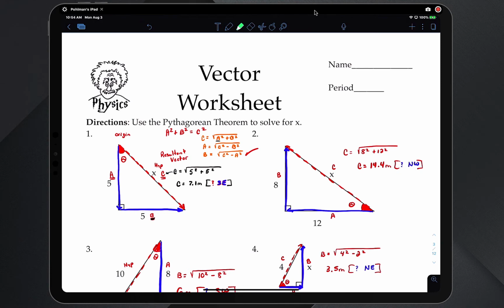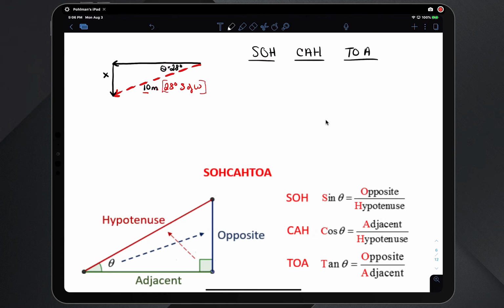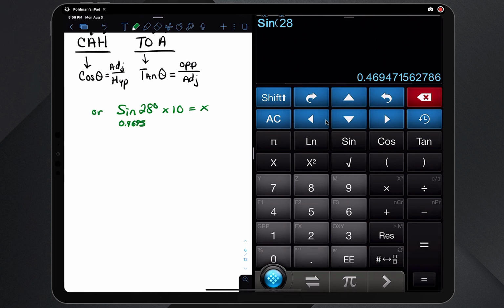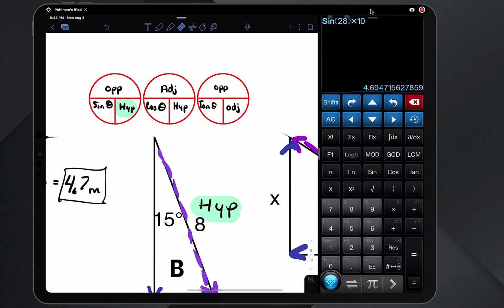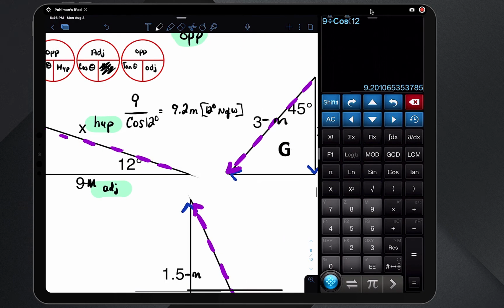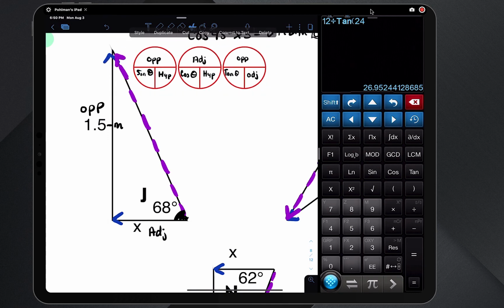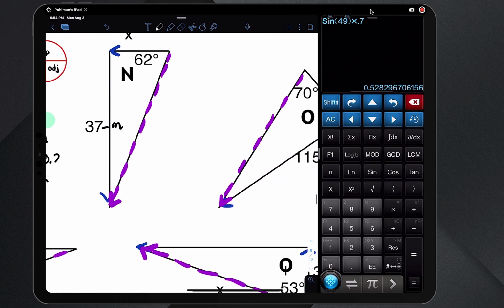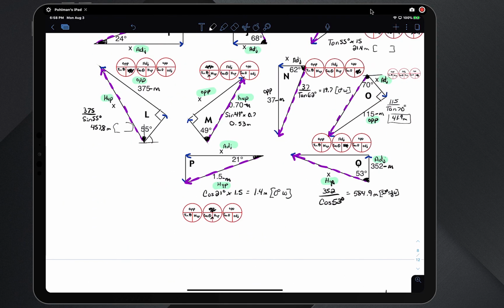Lesson 4 - Using some Trig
Directions:

1. Open the file below
2. Sketch and label each diagram
3. Write out the formula used to find the missing component or resultant vector.
4. Take a picture(s) of your work and submit them to this assignment in Schoology.